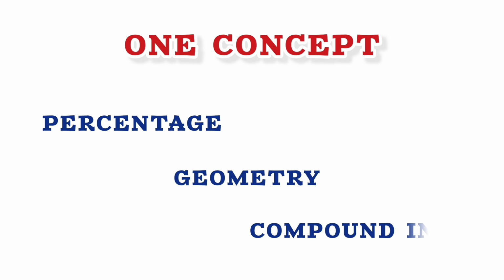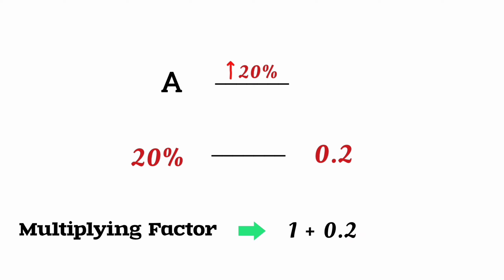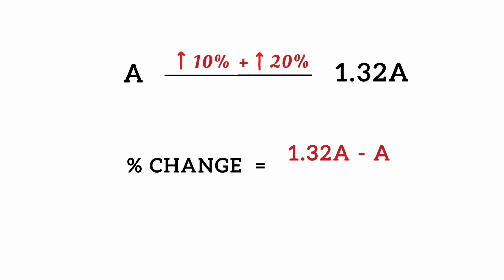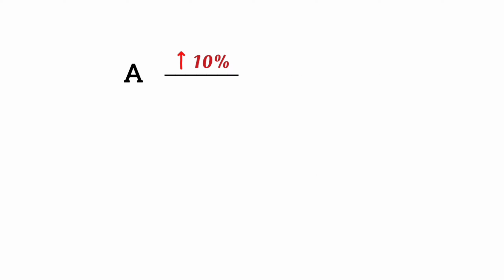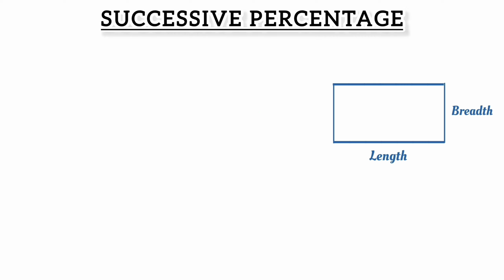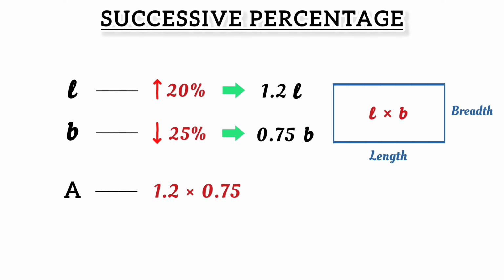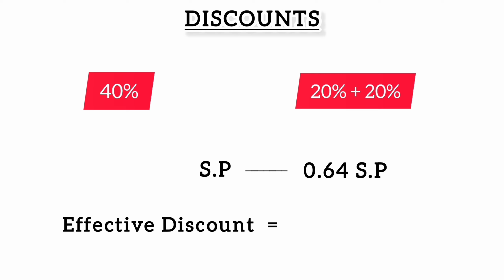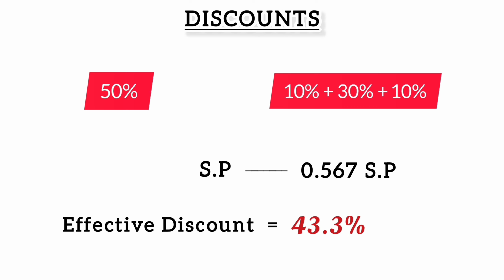Calculate Successive Percentage Change in 2 Seconds !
In this video, you’ll understand:
How to handle multiple percentage changes like 10% + 20% ≠ 30%
Quick multiplication method (no long calculations)
Real-life examples like discounts and profit-loss